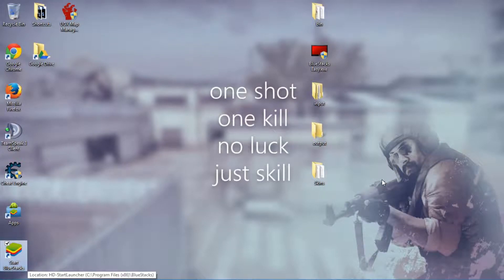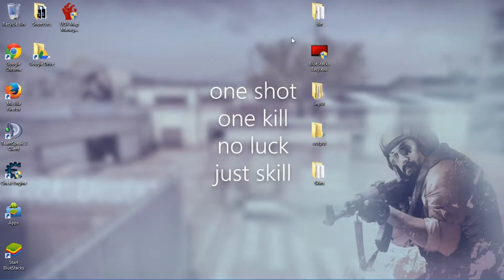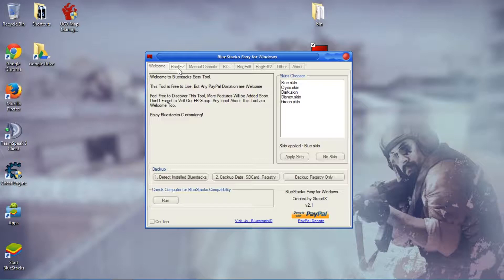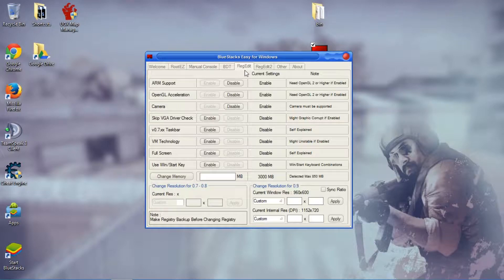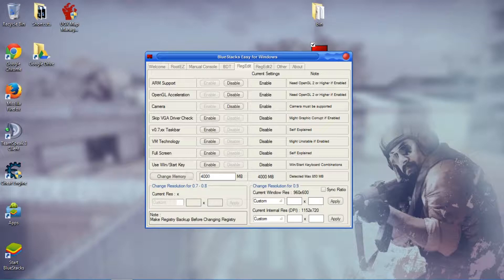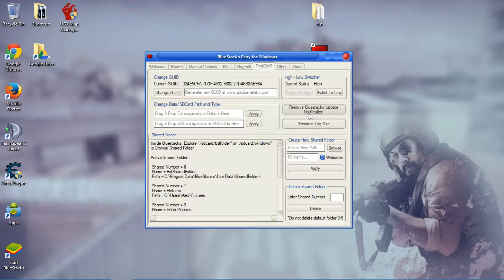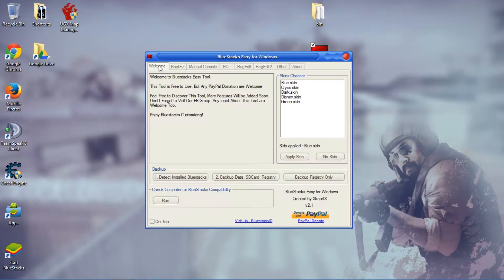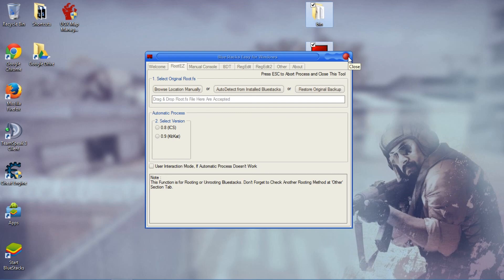How to add more Ram to Bluestacks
This is very easy cause of the tool provided :D

Link
Bluestacks Root Kit

★★★★★★★★★★ Social Media ★★★★★★★★★★★